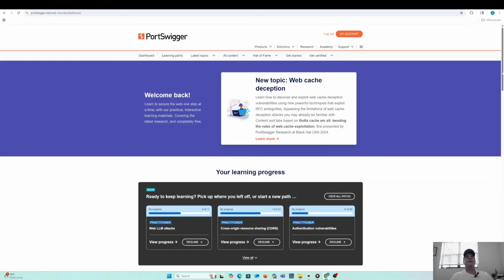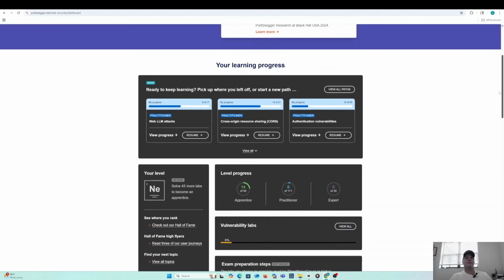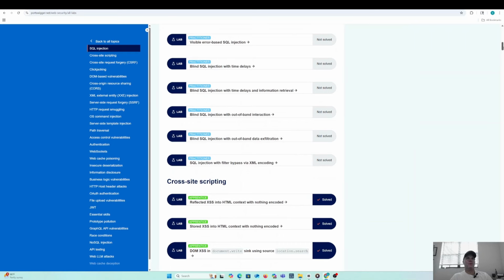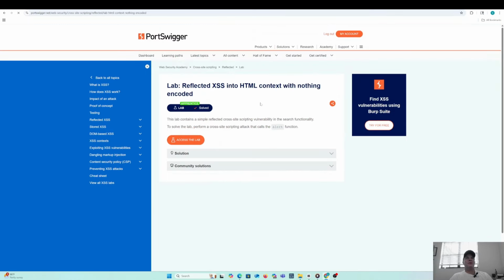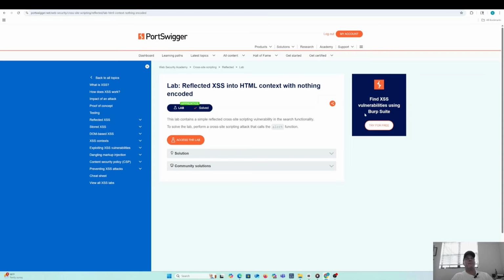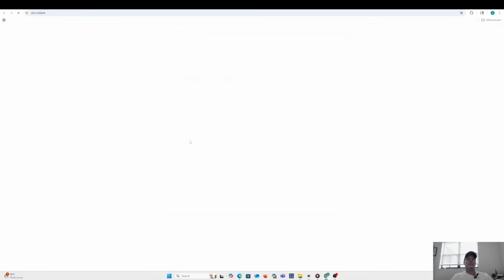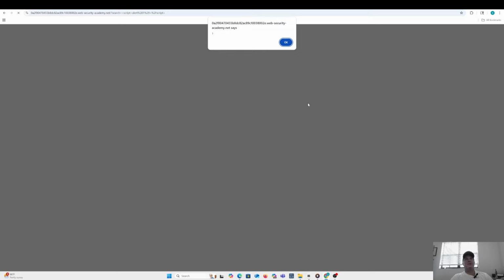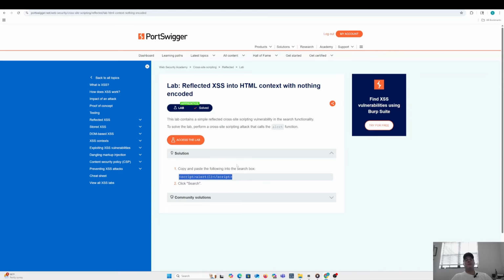Cross Site Scripting (XSS) for Beginners with Lab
Cross stie scripting with lab for beginners. in this video you will learn some basics of what reflective cross site scripting is an how to solve a simple easy lab in portswigger.net while getting the basics and understand cross site scripting xss.